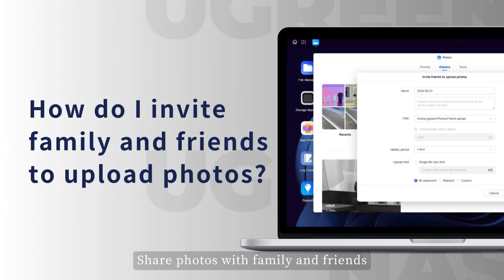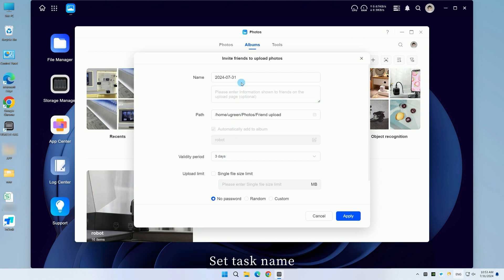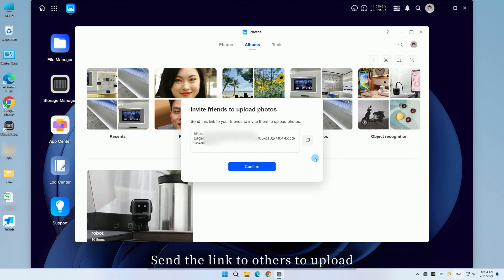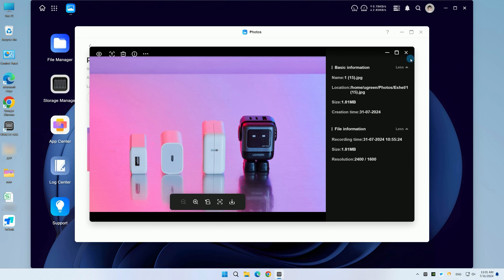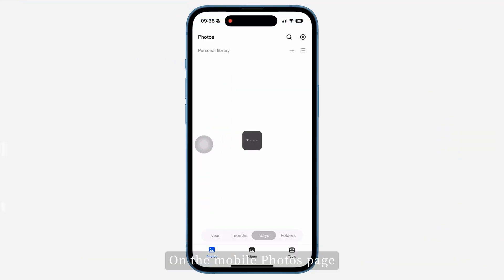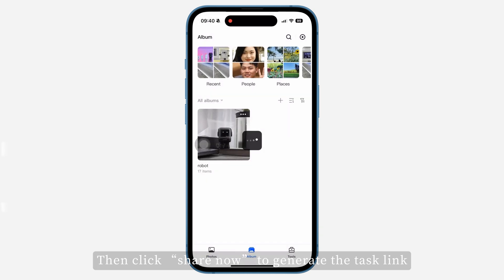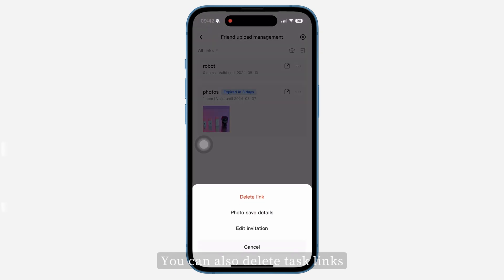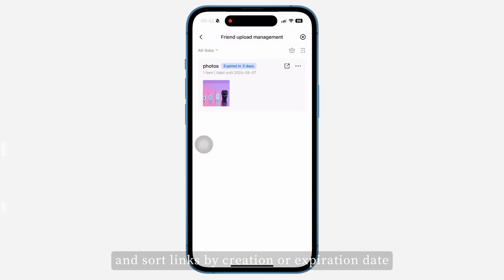UGREEN NASync Tutorial Series - Invite Others to Upload Photos